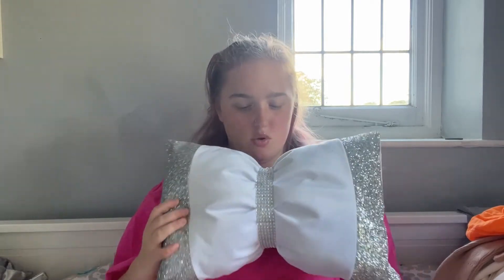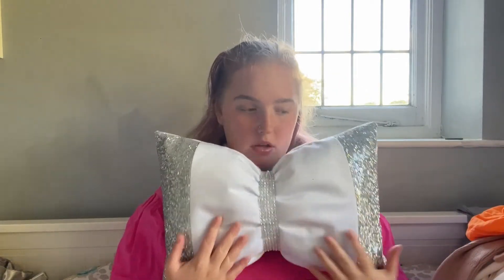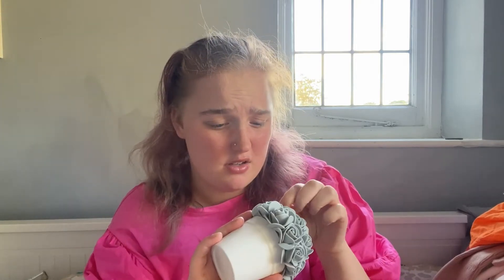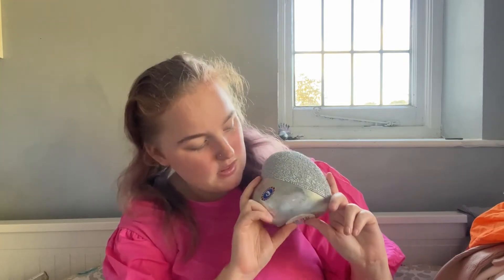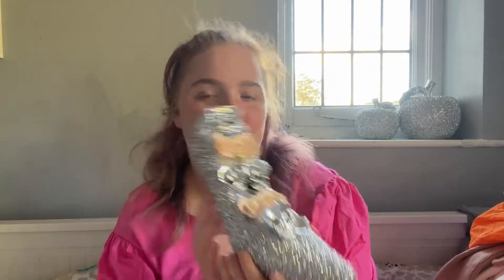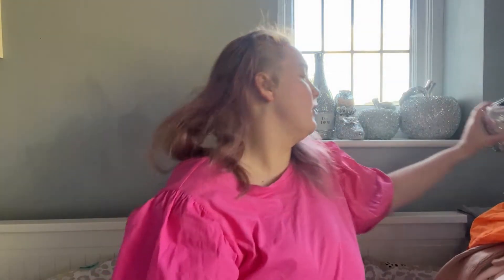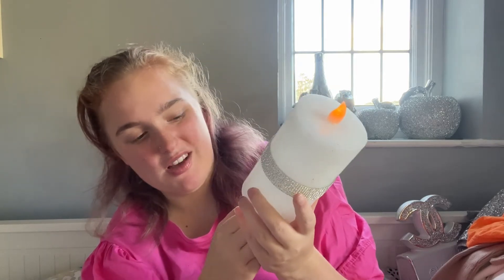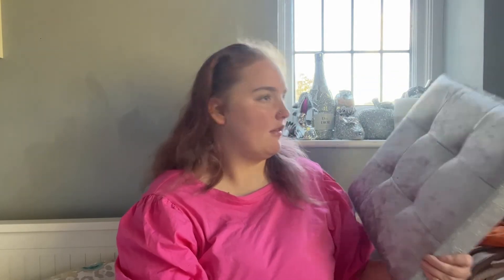Items I brought for my new room